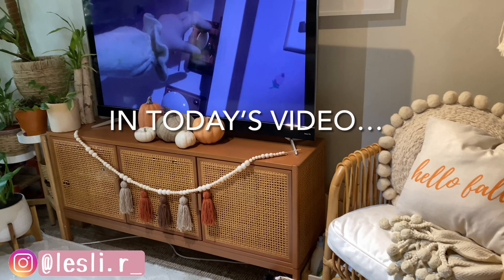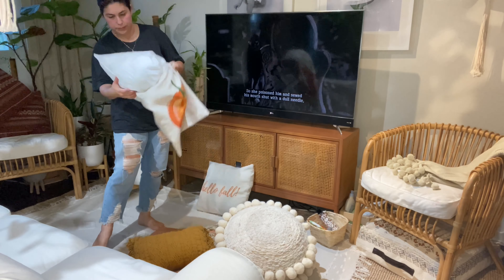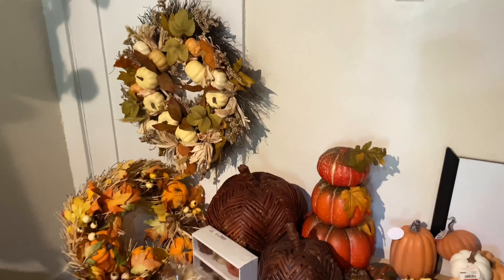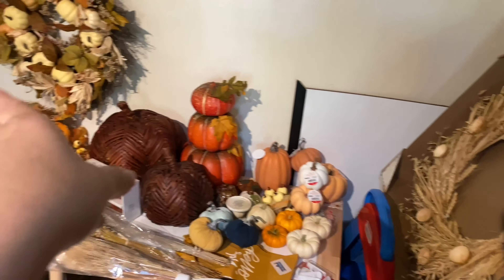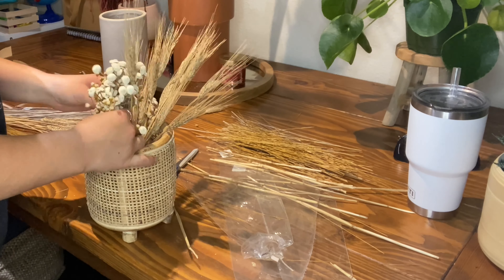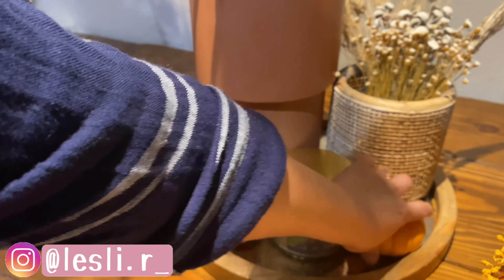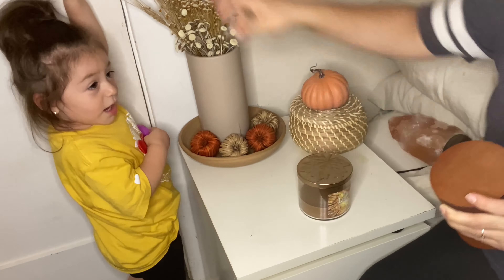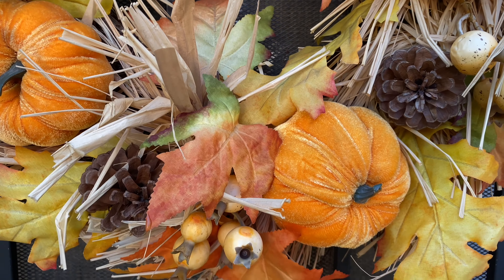Clean & Decorate With Me For Fall 2021|| Collab With Moms Madness || Neutral Fall Decor || Lesli R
Hey friends, welcome back! If you are new here, WELCOME! Today’s video is a clean with me and decorate for Fall video.

A lot of the fall decor is neutral, boho, and Scandi Inspired. This video is In collaboration with my friend Alex from Moms Madness here on YouTube. I will link her channel and Instagram account down below.

L I N K S :
Macrame Plant Hanger

S O C I A L  M E D I A:

F O L L O W  U S: on IG for more about my HOME LIFE!